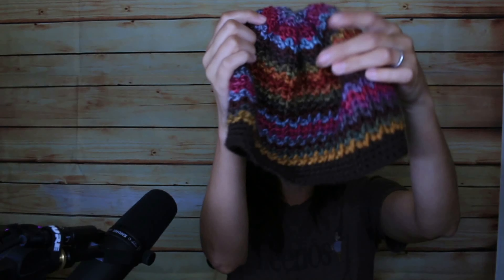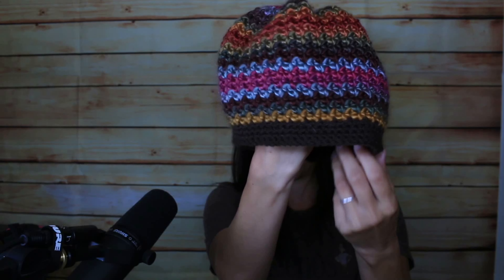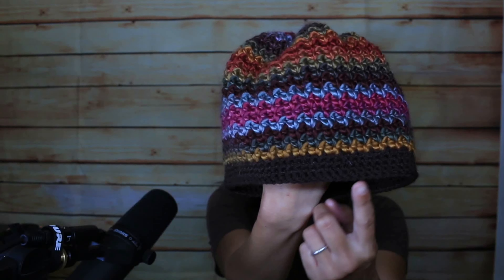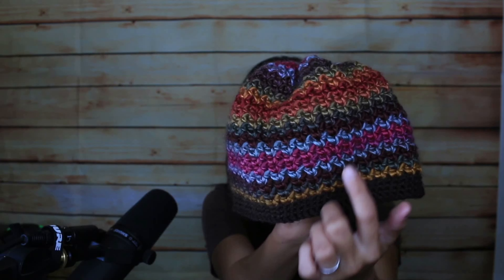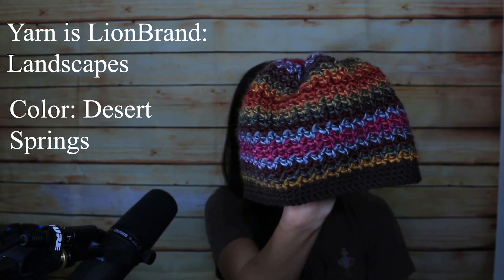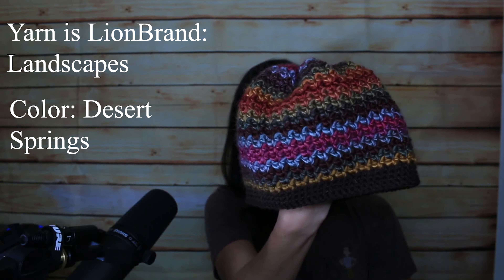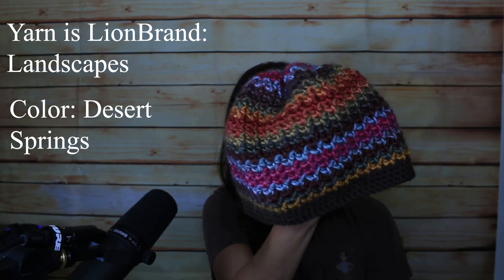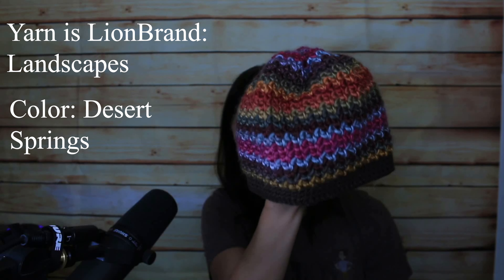#34 - July 2020 FO's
Victoria Shawl by Bernadette Ambergen

Remy Hat by Ruby Webbs Designs

Textured Slouch Hat by Christa Co. Designs